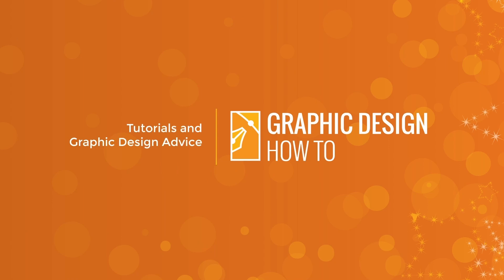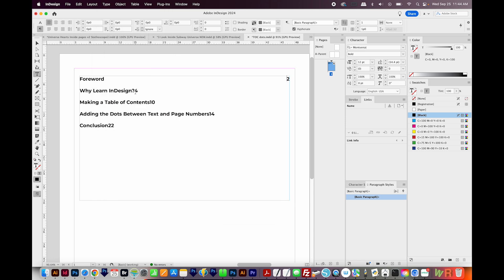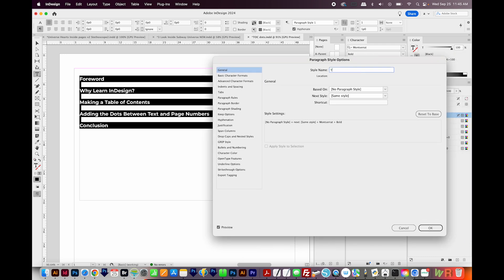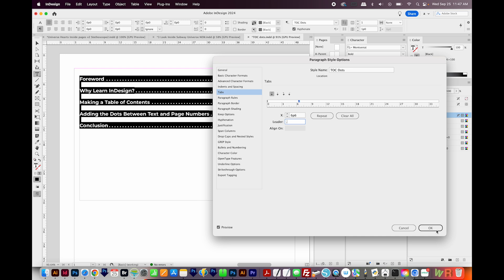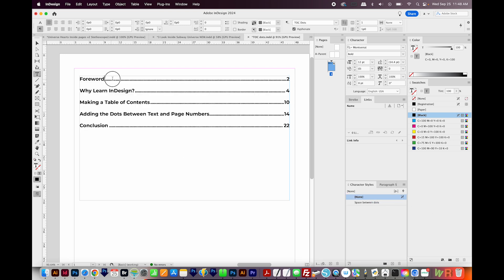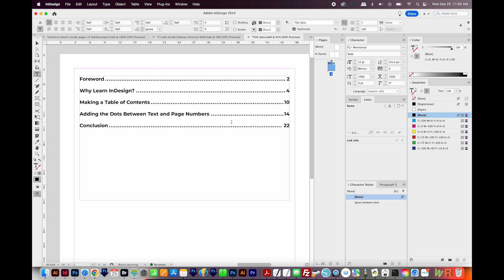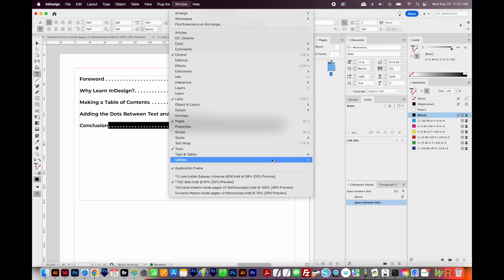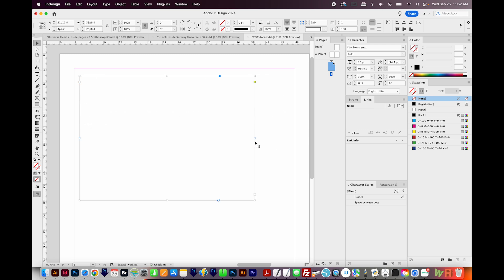How to Make Dotted Lines [Indesign Table Of Contents]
Get those little dots between your chapters and page numbers…and learn how to modify them!

➝ PASSIVE INCOME
KDP3: Amazon KDP File Setup-How to set up your Low Content Book File with Adobe Photoshop & InDesign

What It's Like to be a Freelancer vs. Full-Time Graphic Designer at a Company vs. Content Creator